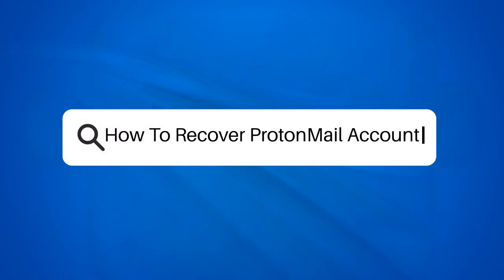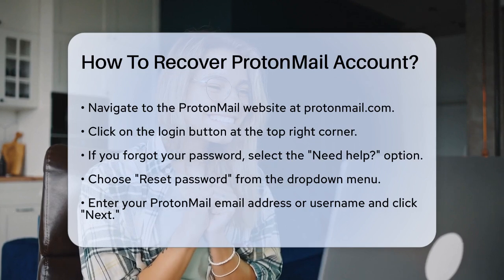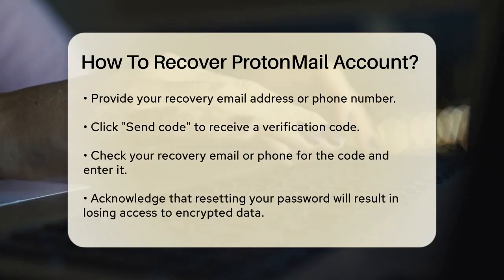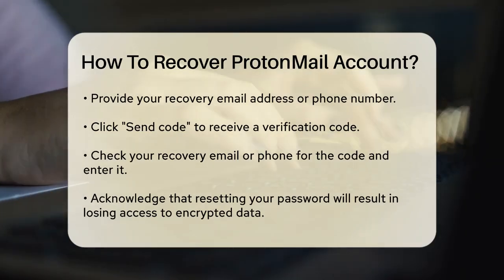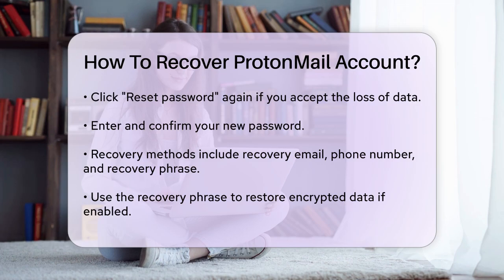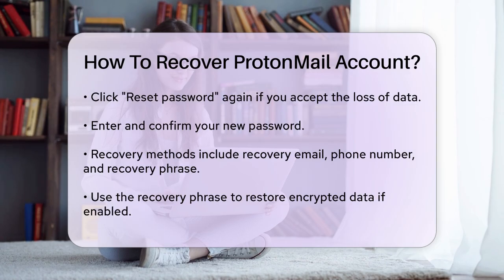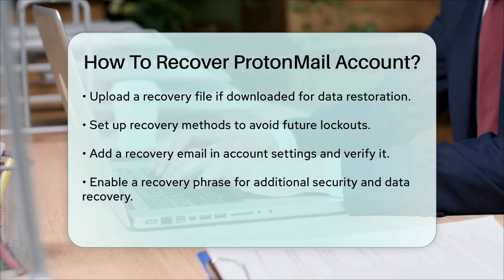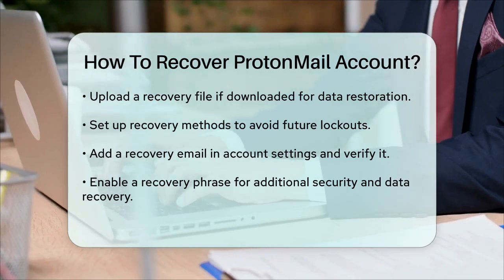How To Recover ProtonMail Account? - TheEmailToolbox.com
How To Recover ProtonMail Account? Have you ever found yourself unable to access your ProtonMail account and felt frustrated? In this detailed video, we will guide you through the process of recovering your ProtonMail account step-by-step. From navigating the login page to resetting your password, we cover everything you need to know to regain access to your important emails.

We will discuss various recovery methods available to you, including using a recovery email, phone number, and recovery phrase. Each method is designed to help you retrieve your account efficiently while ensuring the security of your encrypted data. Additionally, we’ll provide tips on how to set up these recovery options in advance, so you can avoid being locked out in the future.

By the end of this video, you’ll have a clear understanding of how to recover your ProtonMail account and safeguard your information. Whether you’re a new user or someone who has been using ProtonMail for a while, this guide is essential for maintaining access to your emails.